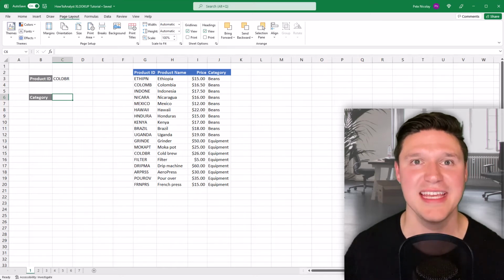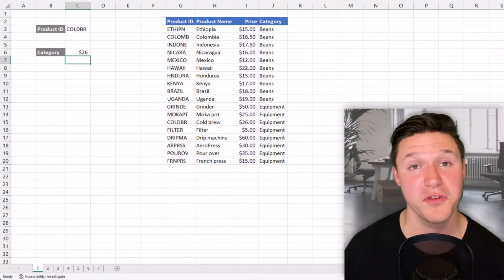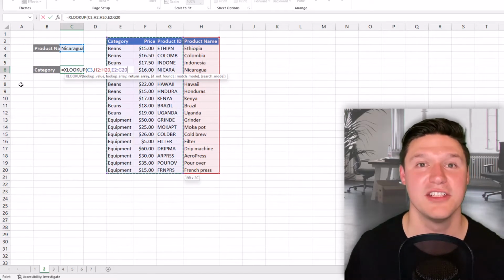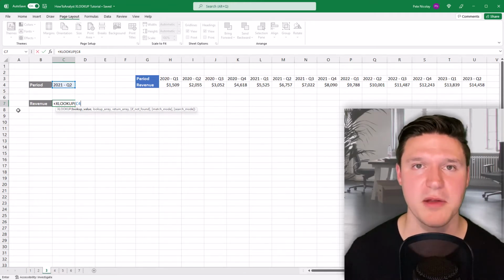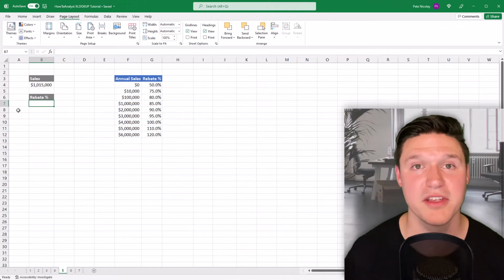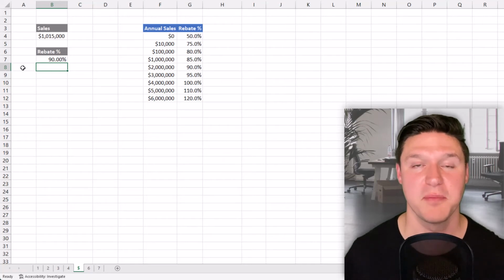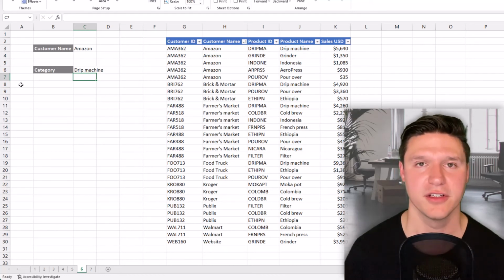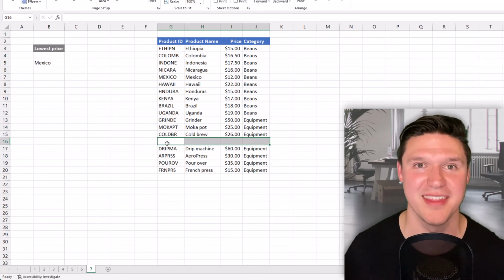How To Use Excel XLOOKUP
This step-by-step tutorial walks you through how to use Excel XLOOKUP. The tutorial shows the 3 arguments required to perform XLOOKUP in Excel, XLOOKUP features that make it superior to other formulas, and advanced XLOOKUP techniques.

⌚️ Timestamps
Required arguments 0:00
Intro 1:07
Multiple values 1:18
Spill error 2:00
Horizontal data 2:42
If not found 3:09
Match mode 3:42
Search mode 4:50
Nested XLOOKUP 5:44
Thank you 6:33

-Ajay Anand YouTube showed me a Short from this great channel and it inspired example 7